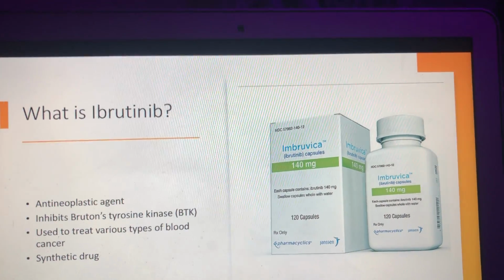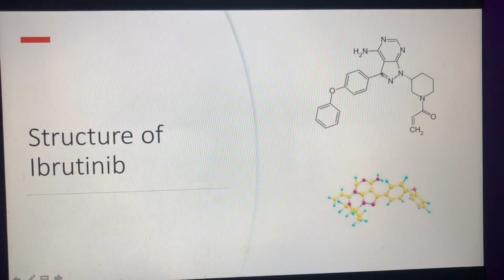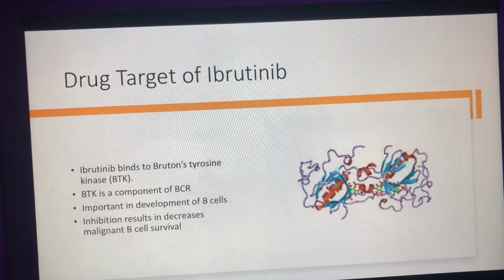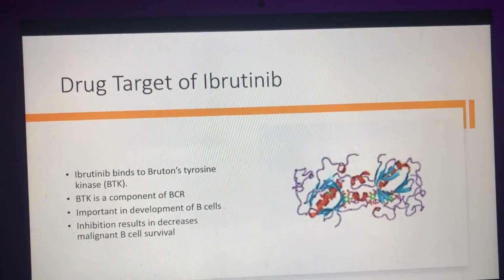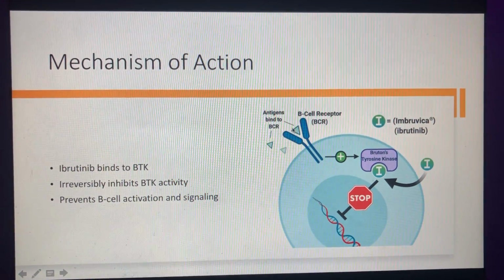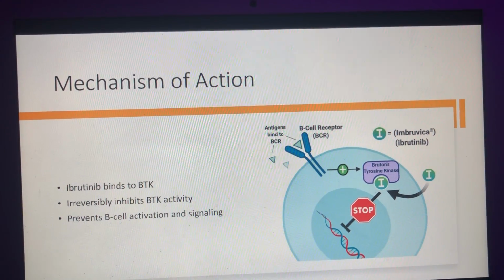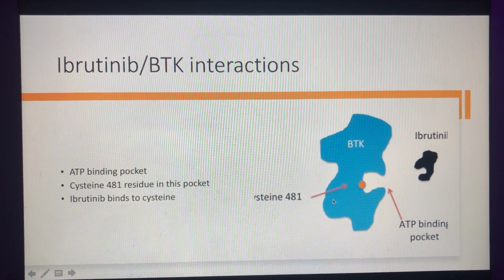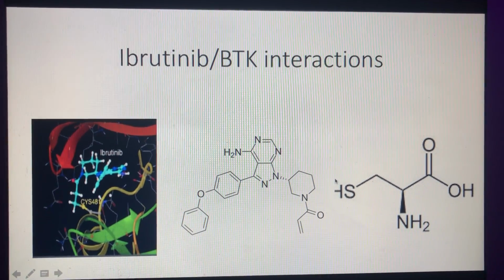Ibrutinib Med Chem Video, Morgan Mckinnon